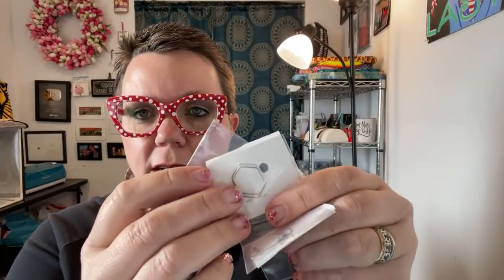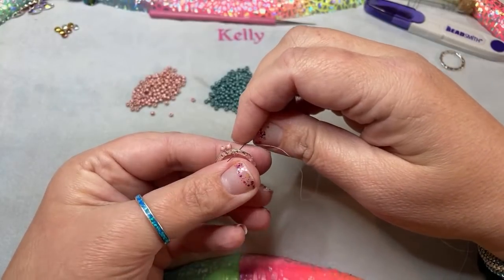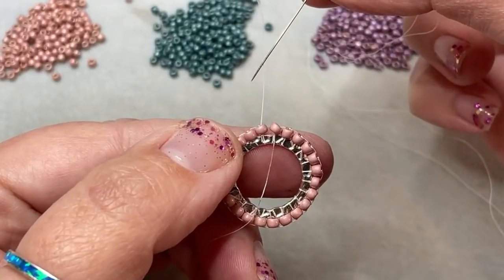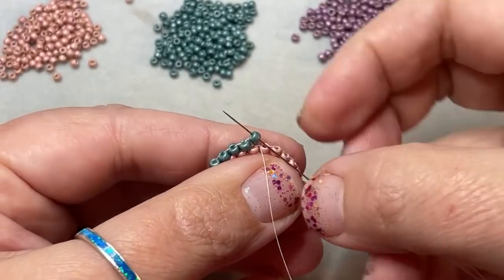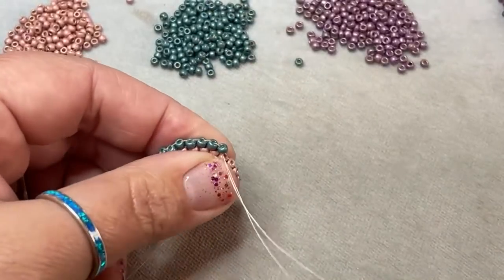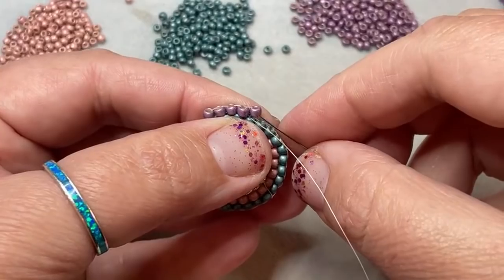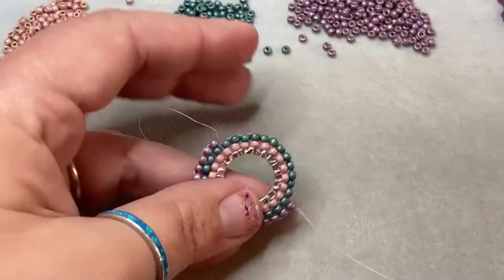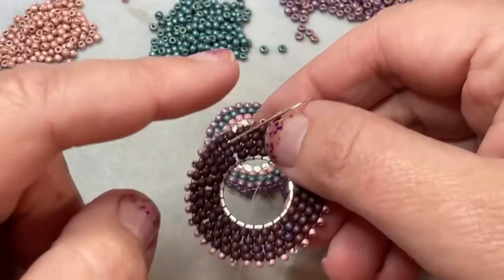Circular Brick Stitch Earrings Live Demo